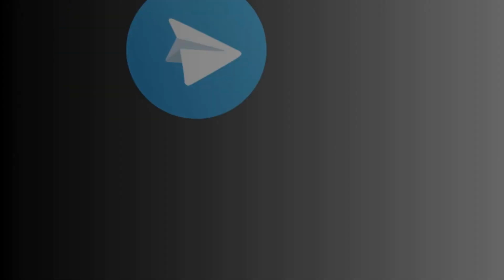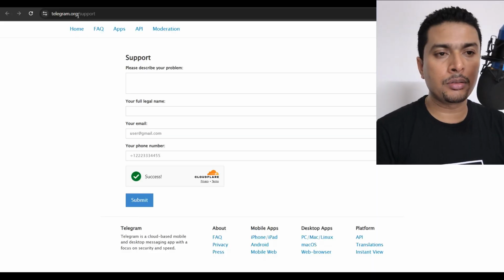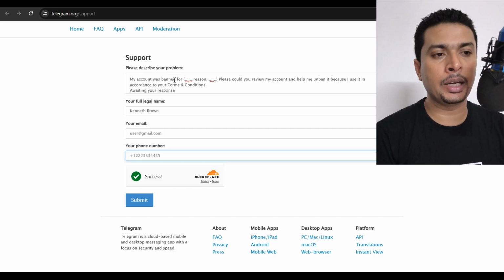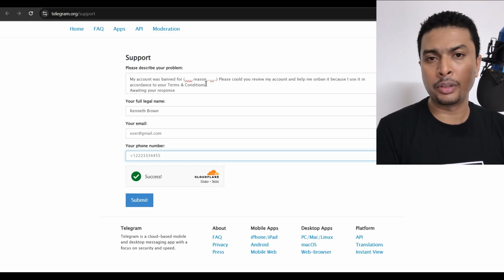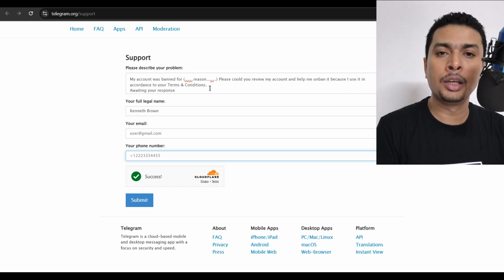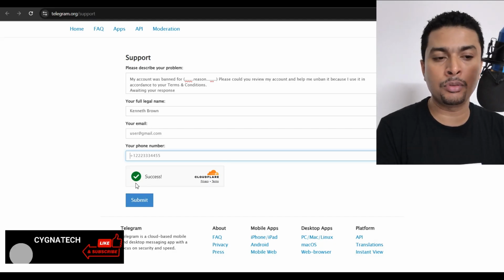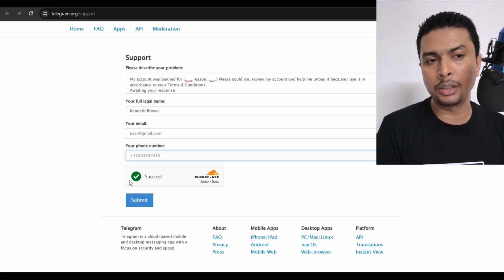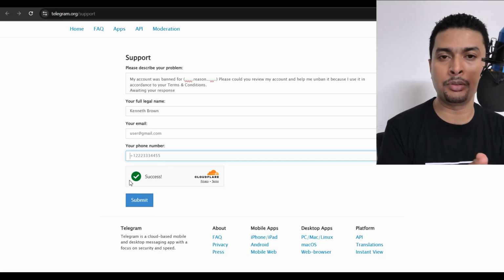🚫 How to UNBAN a Telegram Account (The ONLY Method That Works)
Got your Telegram account banned? Don't panic! This video reveals the only official and effective method to unban your Telegram account. Whether it was banned by mistake or for violating terms, I'll guide you step-by-step to restore your account safely.

⚡ Why Was Your Account Banned?
Sending spam messages or links
Mass adding users to groups
Fake or impersonation accounts
Automated or bot-like behavior

📢 Get Your Account Back!
👍 LIKE if this helped you!
💬 COMMENT if you need help with your appeal!

⚠️ Important Notes:
There is no phone number or live chat for Telegram support – only email/appeals.
The process can take from a few hours to several days.
Avoid third-party "unban services" – they are scams.